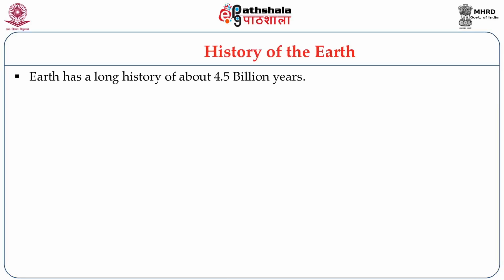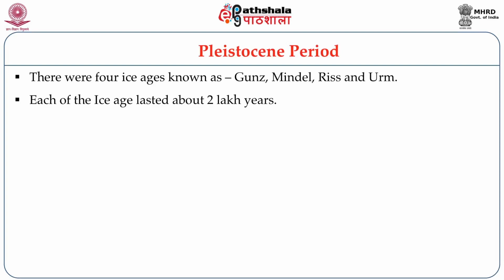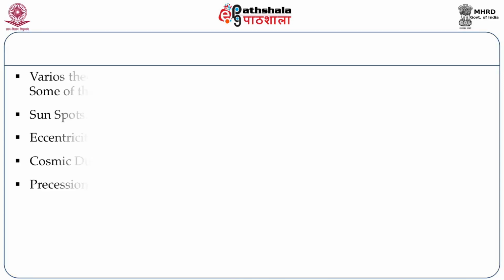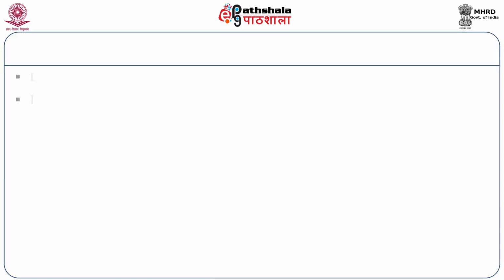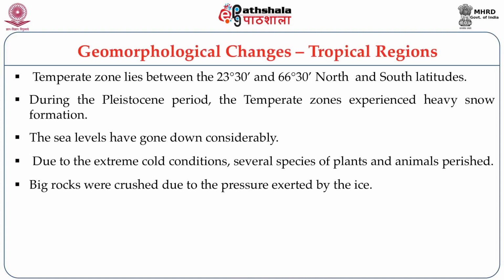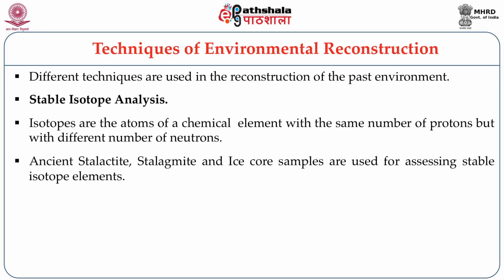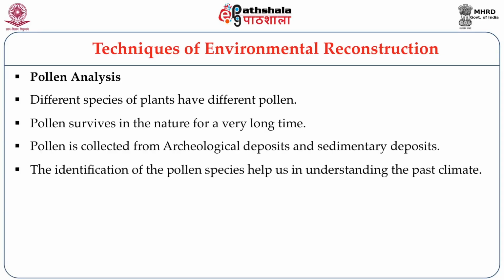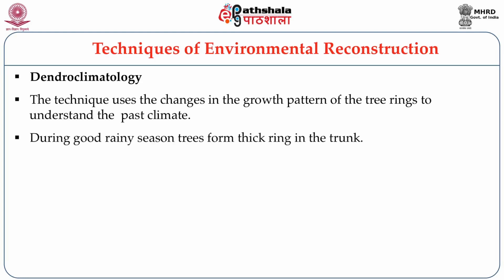M-09. Reconstruction of Past Environment